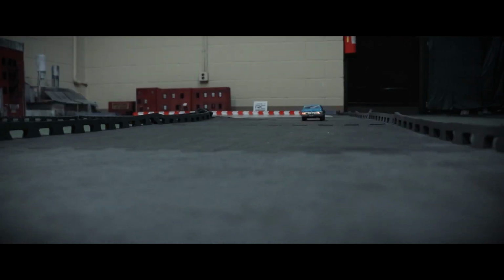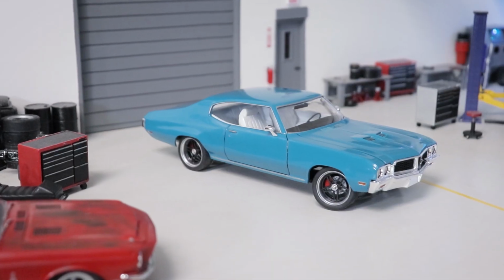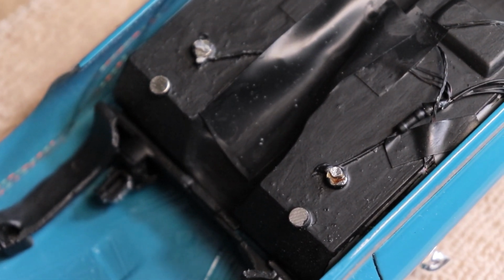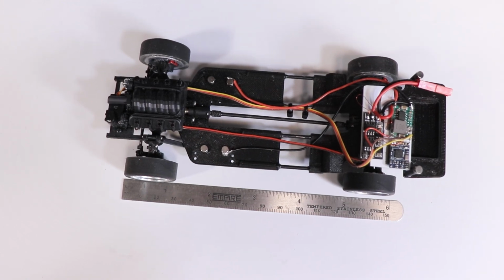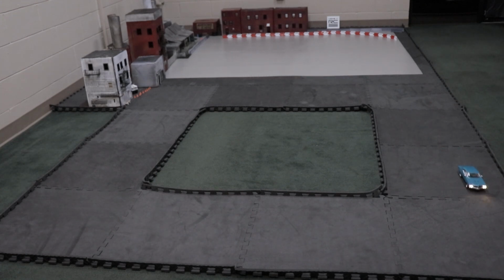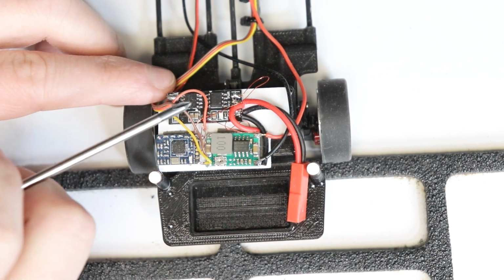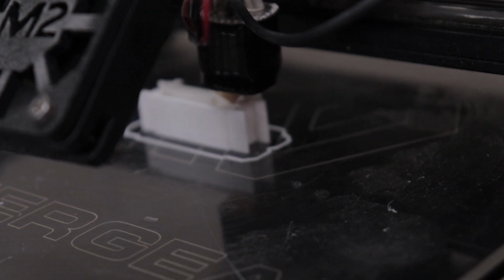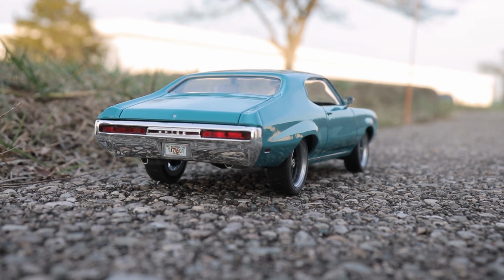The Perfect Blend of Scale and Speed? Let's Talk About This RC Buick GS 💪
Here's a detailed look at my latest RC creation, a 1/24 scale 1970 Buick GS! This project attempts to combine the great scale looks of a Monogram plastic model kit, with some higher performance micro RC electronics. Using a 3S LiPo battery, in combination with a compact ESC, this tiny Buick has plenty of pep. Hopefully it can serve as inspiration to any builders out there, looking to squeeze a bit more performance out of their plastic model to RC conversion project. In today's video, I do my best to give a detailed overview of this vehicle, and talk about all of the components I used to build it. Be sure to check out the links below if you're interested in building something similar. 👍

Introduction: 00:00
Built Not Bought: 00:53
Body Overview: 02:43
Chassis Overview: 13:31
Electronics Overview: 24:10
Test Drive: 28:42
Required Tools and Price: 30:27
Final Thoughts and Conclusion: 36:54